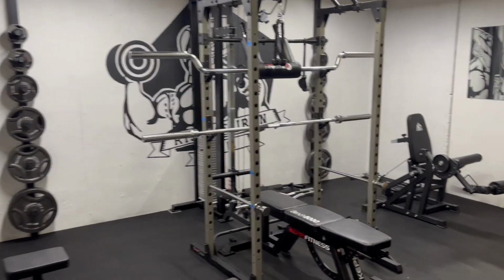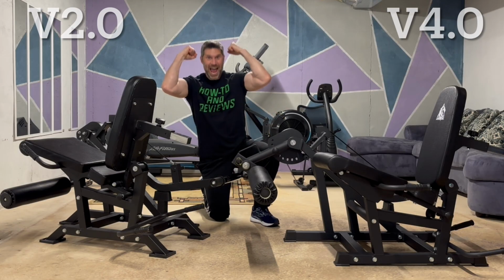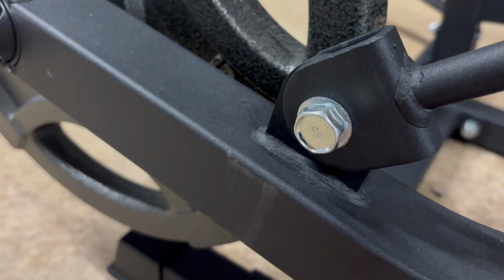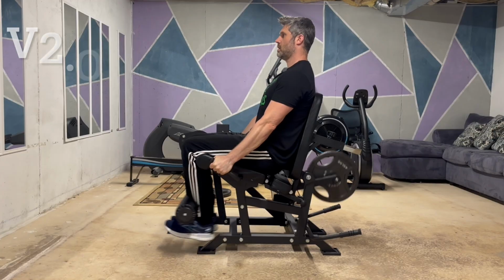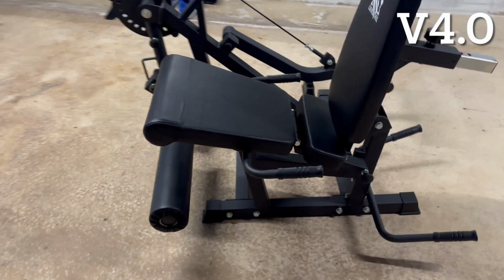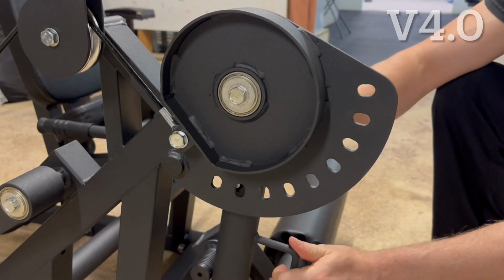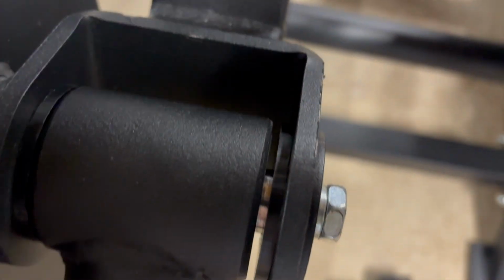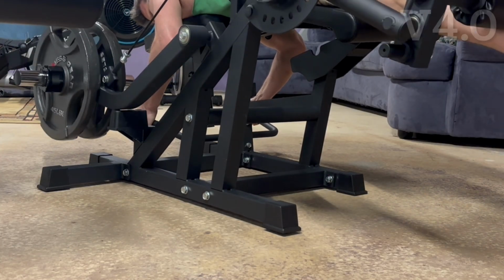LIONSCOOL V4.0 vs V2.0 Leg Extension & Lying Leg Curl Machine Review | LOTS OF UPGRADES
In this video, I review the LIONSCOOL Leg Extension & Lying Leg Curl Machine.

LIONSCOOL Leg Extension & Lying Leg Curl Machine V4.0:

How-to and Reviews provides product review videos and how-to videos for a variety of unique and common products and applications. Save some money and do it yourself, and be informed about products.

How-to and Reviews